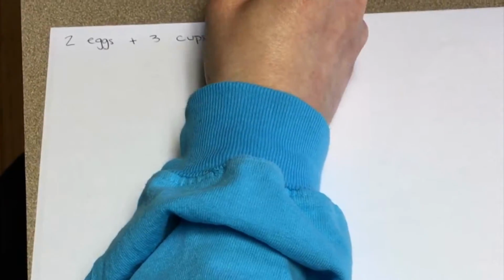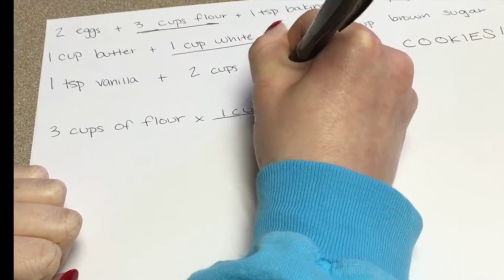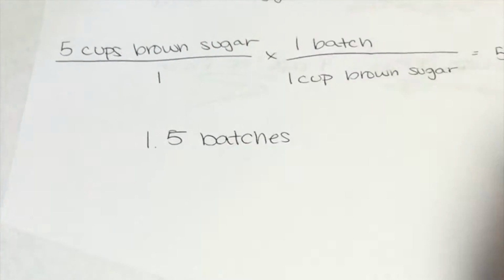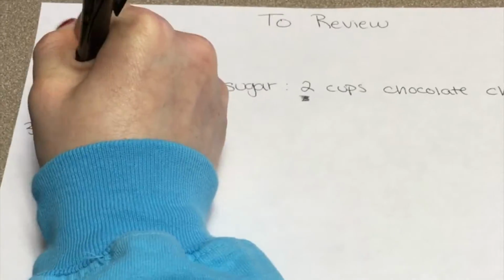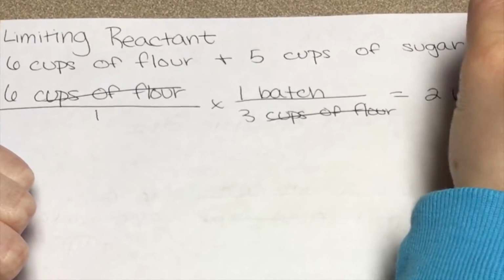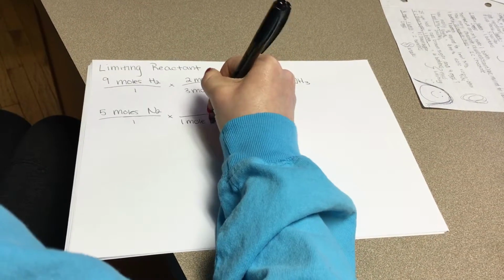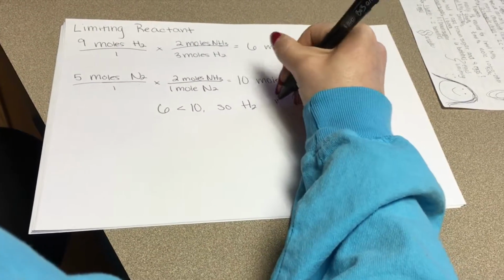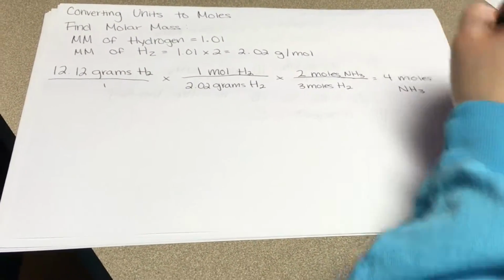Stoichiometry Video Project